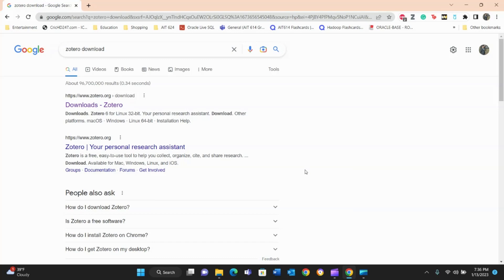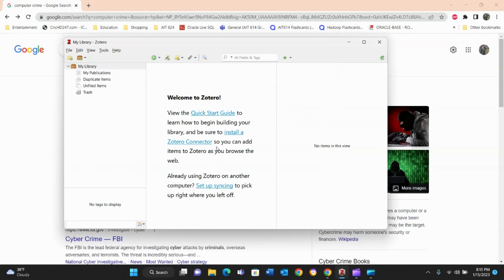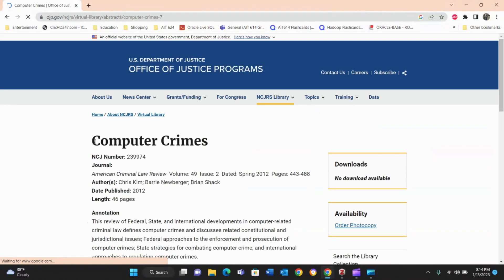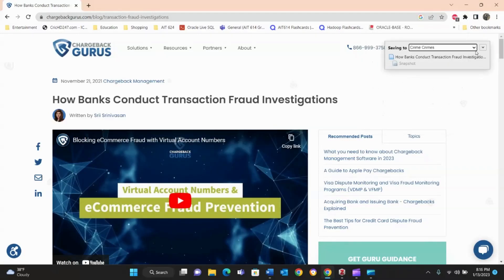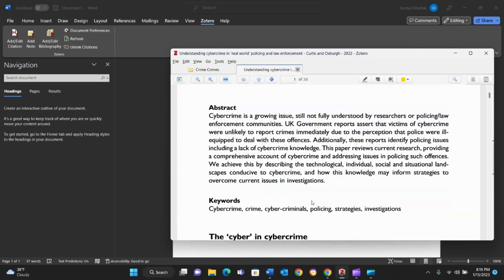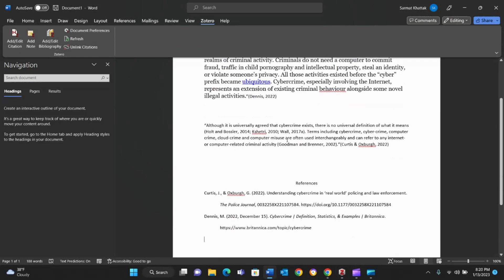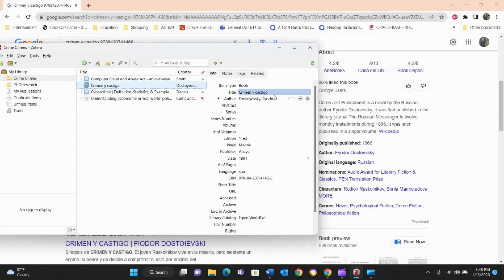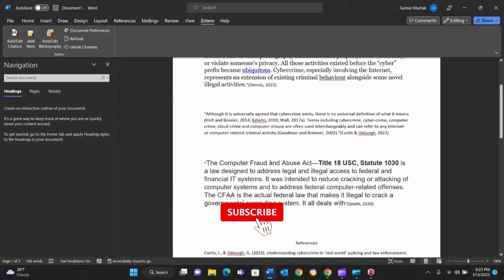Zotero Tutorial: A Complete Guide to Installing and Using the Free Research Tool"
Take your research to the next level with Zotero, the free, open-source research tool. In this complete tutorial, you'll learn how to install and use Zotero to manage all your citations, from articles and books to websites and more. Discover how to gather, organize, and analyze your sources, and improve your research workflow with powerful citation management and collaboration features. Whether you need MLA, APA, Chicago, or any other style of citation, Zotero makes it easy to accurately cite your sources and keep your research organized. Watch now to become a Zotero expert!